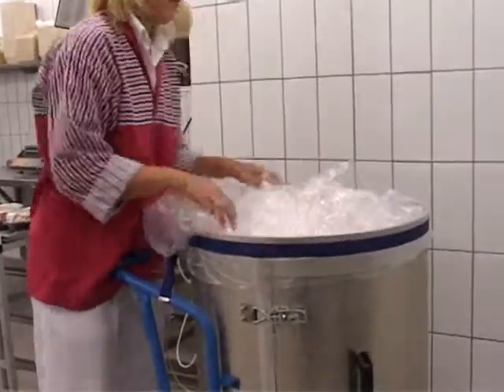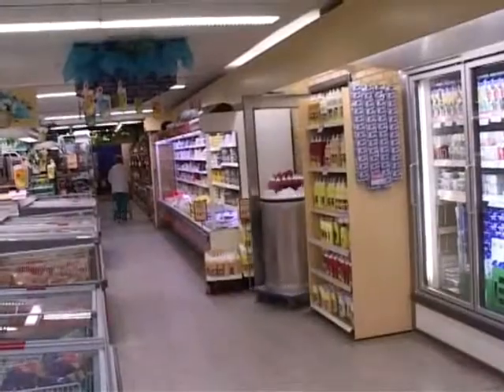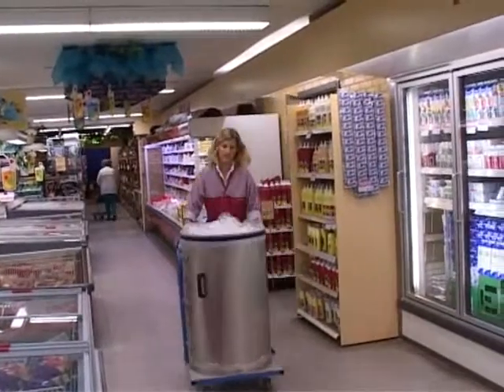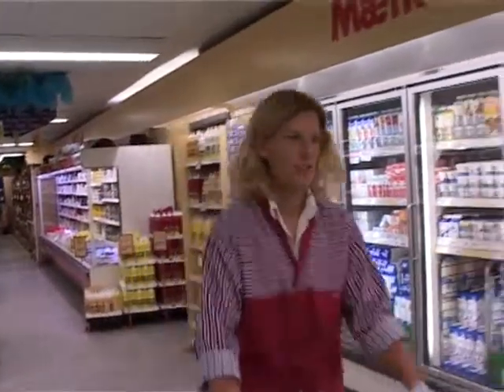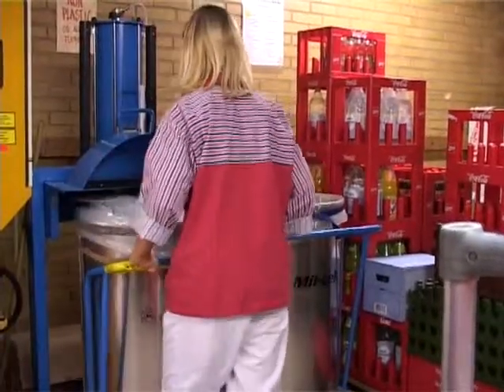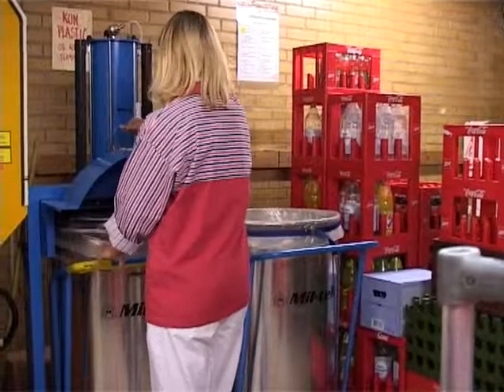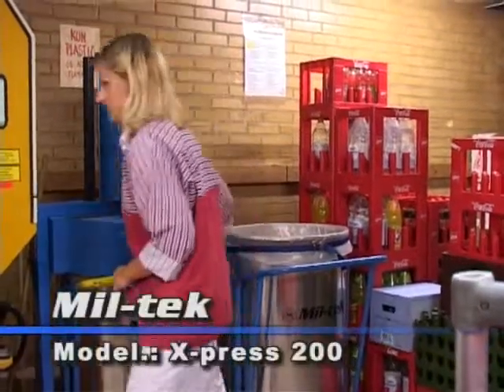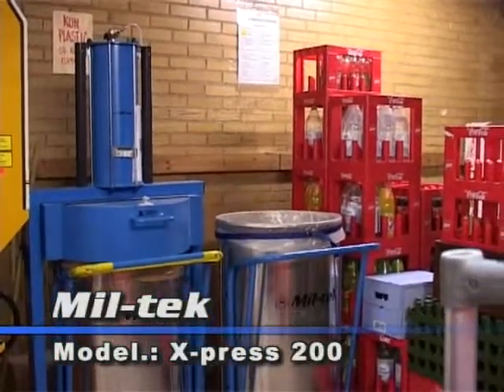Mil-tek general waste compactor at a Danish Supermarket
Mil-tek general waste compactor installed at a supermarket for compacting general waste. An efficient an hygienic waste solution.